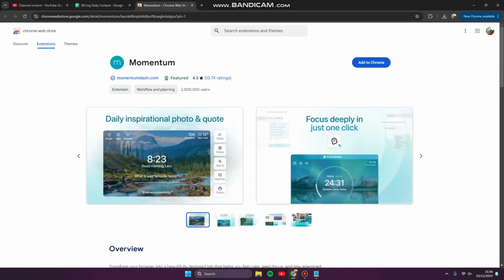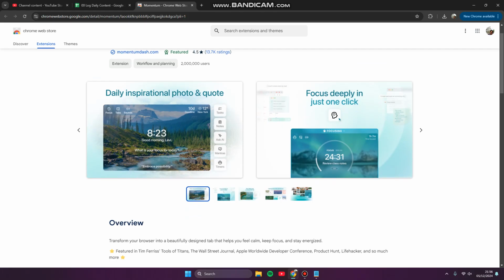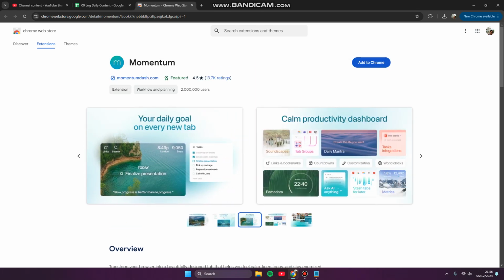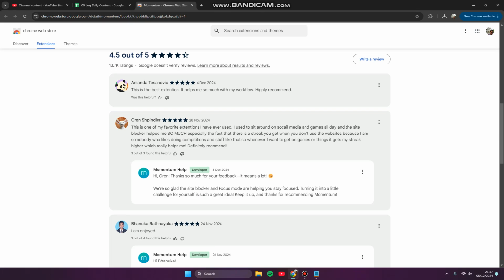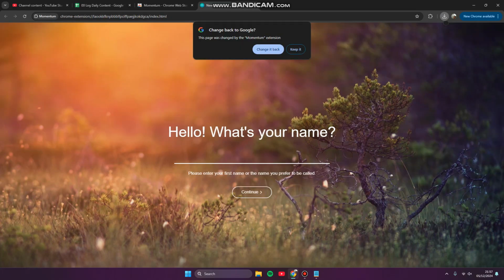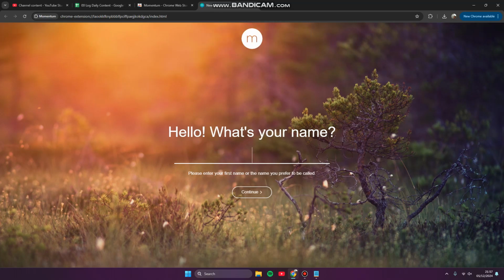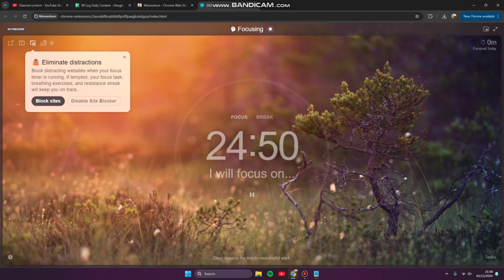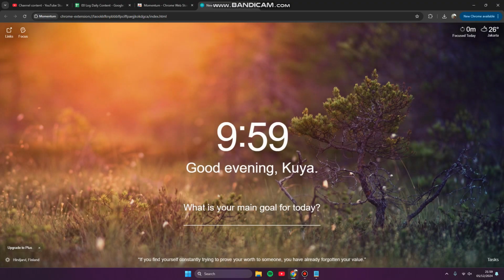How to Personalize your Chrome with Momentum